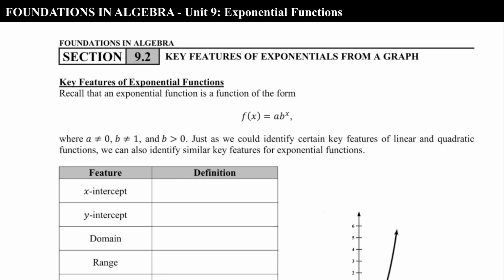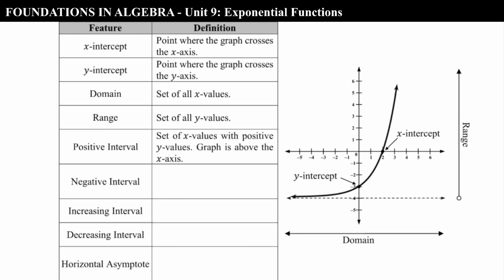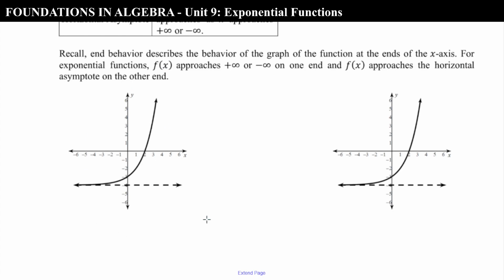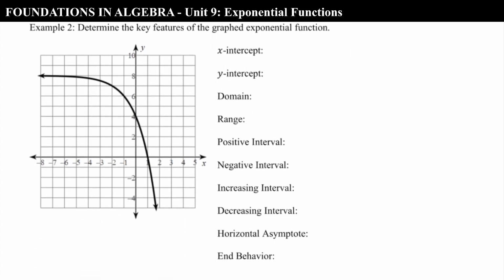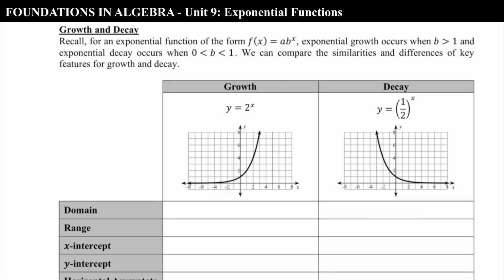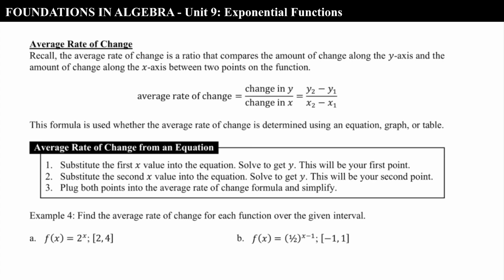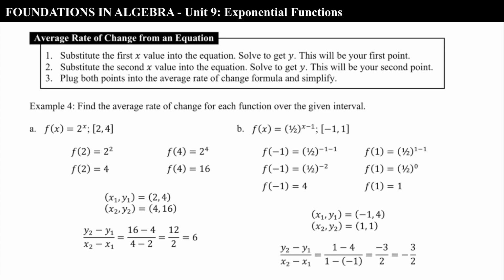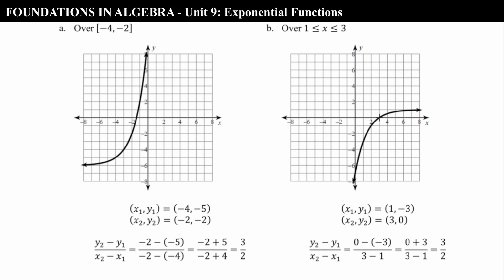Foundations in Algebra - Section 9.2: Key Features of Exponentials from a Graph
This video covers:

• Key Features of Exponential Functions (00:00)
• Growth and Decay (09:48)
• Average Rate of Change (11:42)